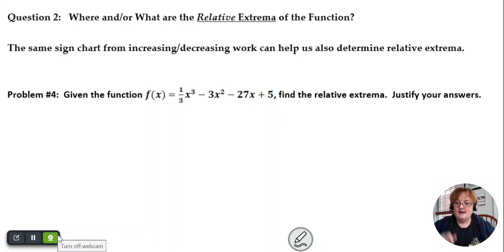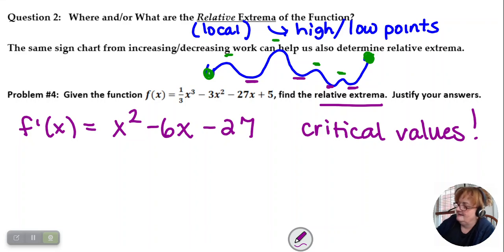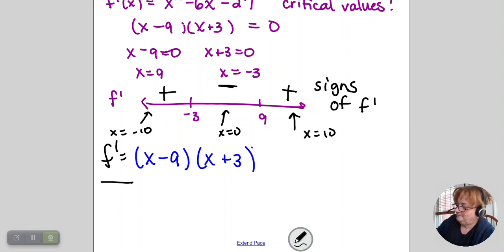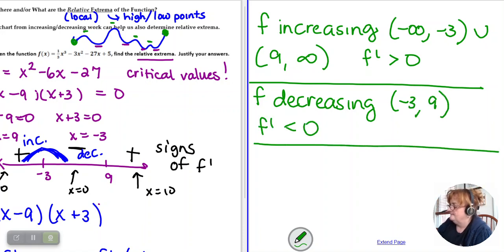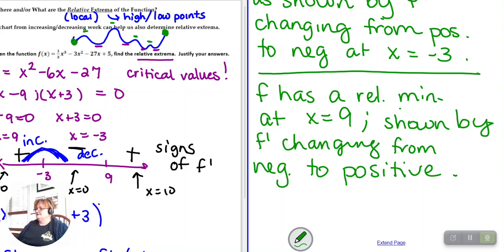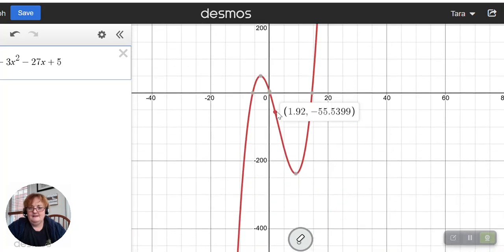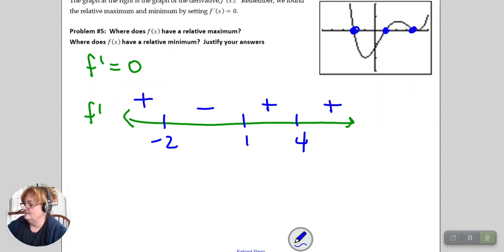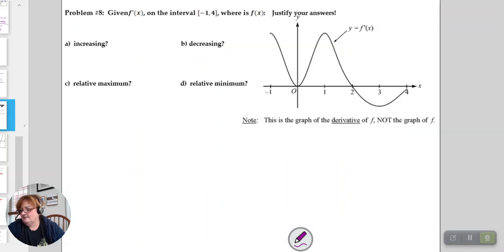part 2 video lesson 26 ap calc ab